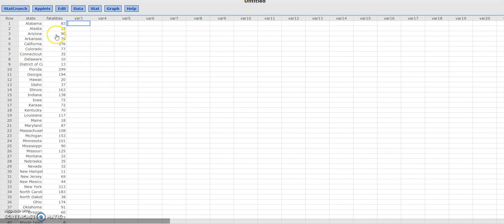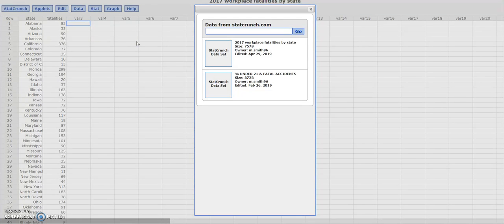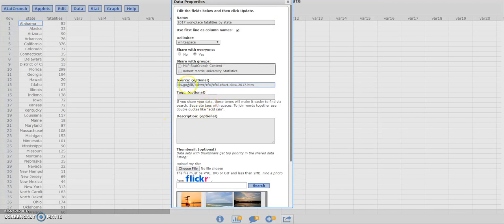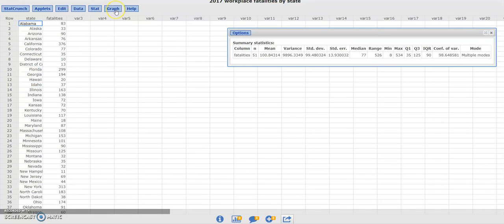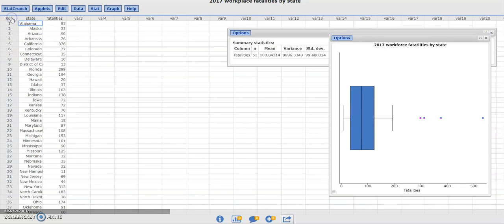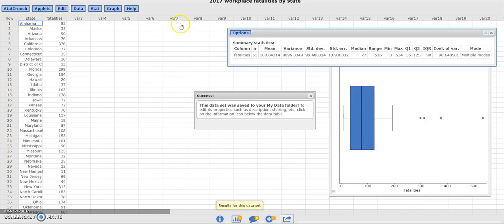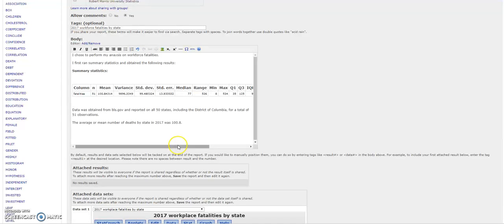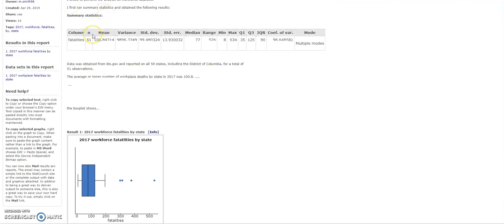Descriptive Statistics EbL report